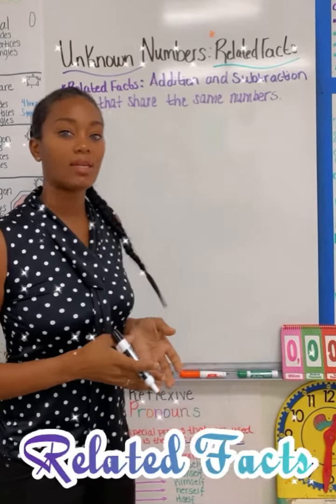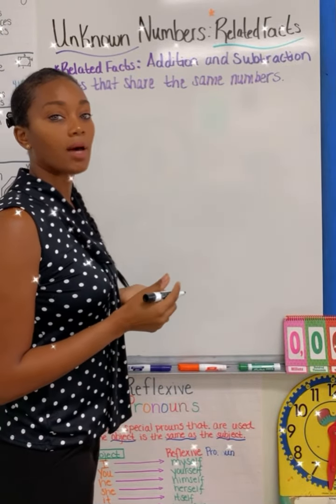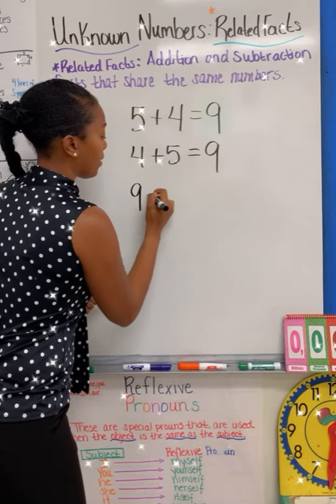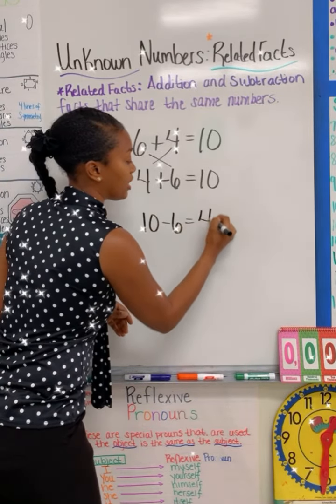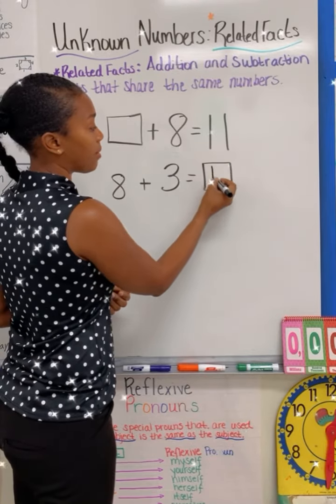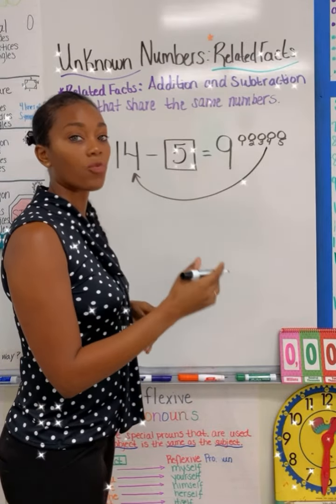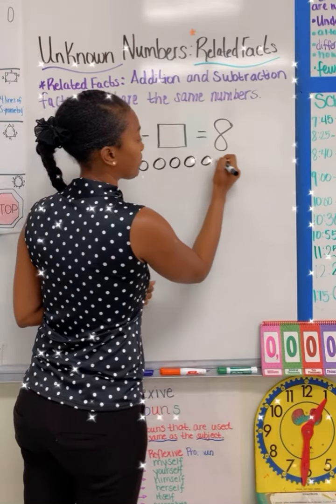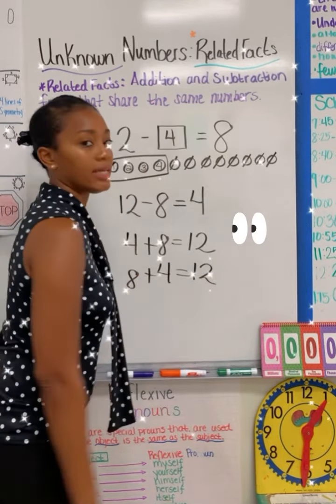Related Facts 1st Grade | Fact Family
Related Facts